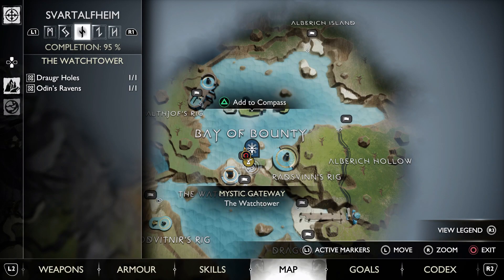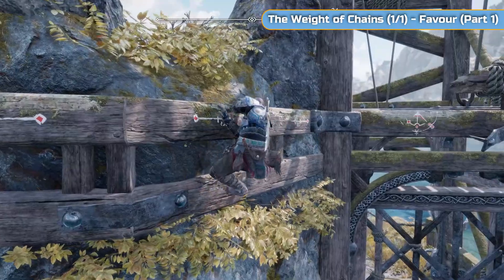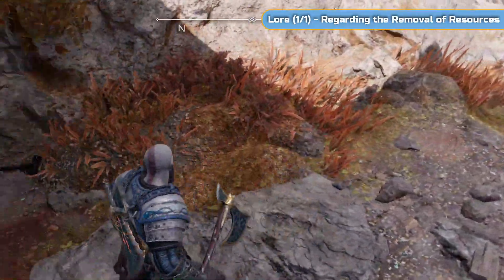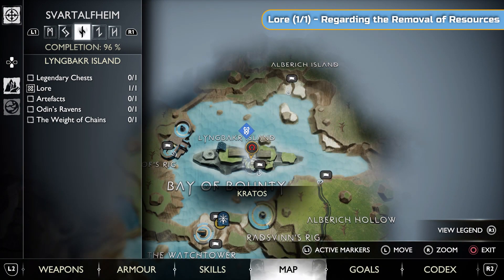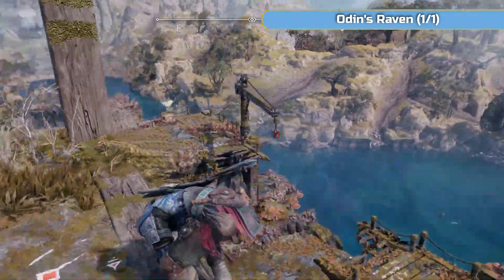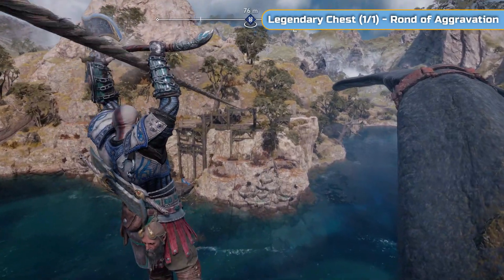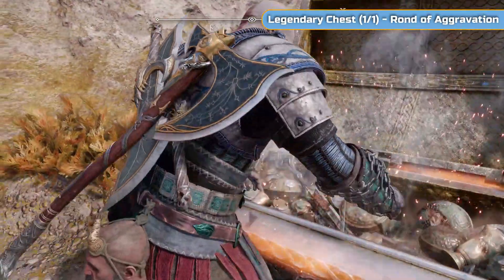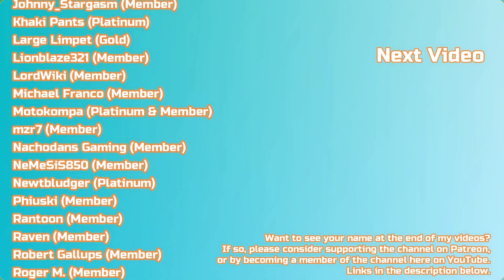God of War Ragnarök - Lyngbakr Island (Svartalfheim) - 100% Completion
Welcome to my 100% completion guide for God of War Ragnarök.

These videos are meant to be used once you have finished the story (most places can't be completed to 100% before that). In this video we are going to fully complete Lyngbakr Island, which is part of the realm, Svartalfheim.

Timestamps:

00:00 The Weight of Chains (1/1) - Favour (Part 1)
05:22 Lore (1/1) - Regarding the Removal of Resources
08:11 Artefact (1/1) - We Who Remain, Part the Second (Kvasir's Poem)
08:54 Odin's Raven (1/1)
12:14 Legendary Chest (1/1) - Rond of Aggravation
16:15 The Weight of Chains (1/1) - Favour (Final Part) & Trophy - Making Amends